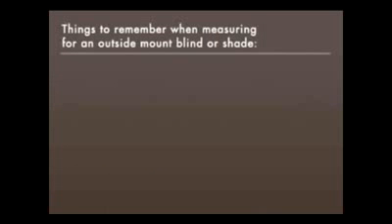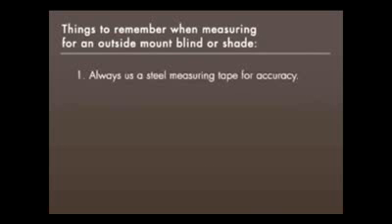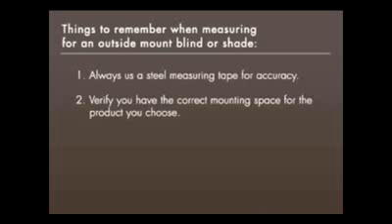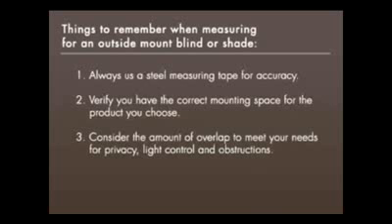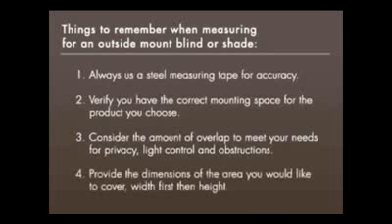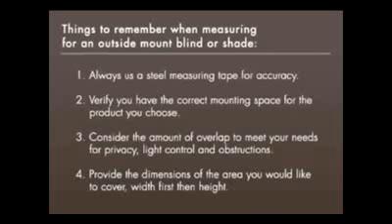ZBlinds Fresno - How To Measure Blinds - Window Blinds http___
Great video on Blinds and Shutter measurements in Fresno, Ca. Z Blinds Company has expert designers that can help you measure your blinds and shutters in Fresno, Ca.  Visit our Showroom at 680 P St Fresno, Ca to get a feel of what blinds or shutters might look good in your Fresno home.  We service the Valley with the Best Prices & Best Values on Blinds, Shutters, Shades and Draperies in Fresno, Ca.

Based out of Fresno, CA